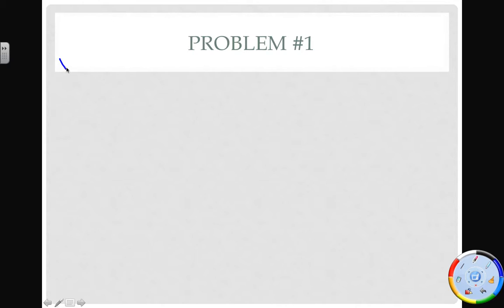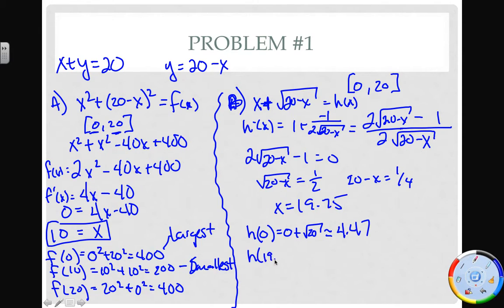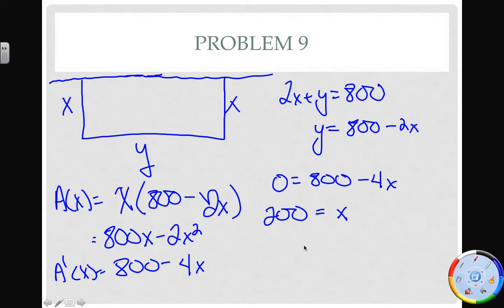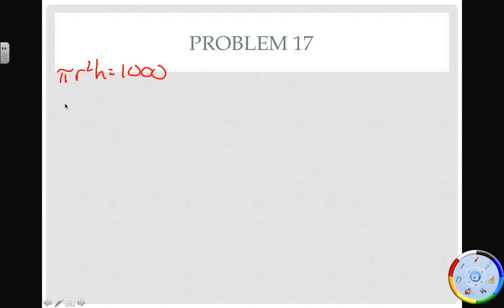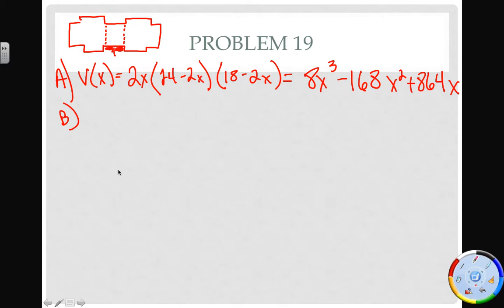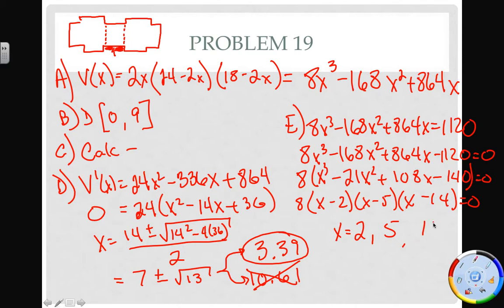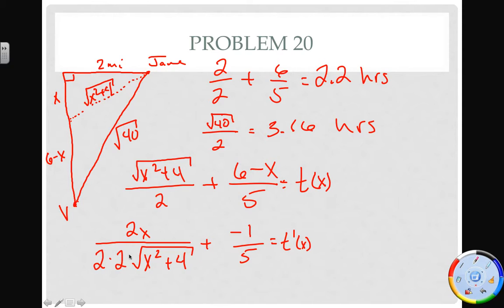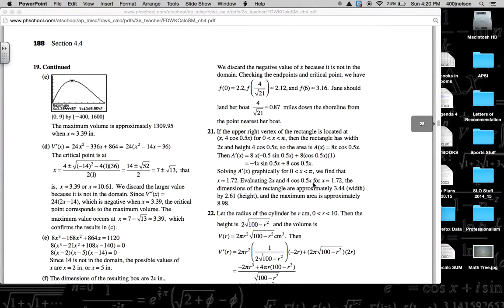Calculus_4.4 Solutions (1-20)